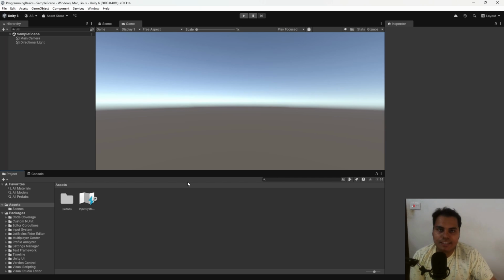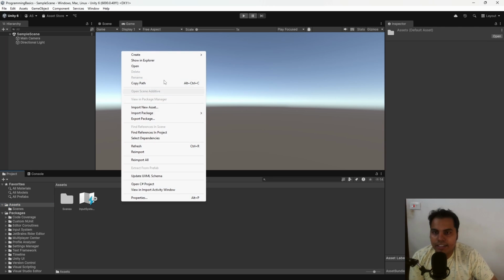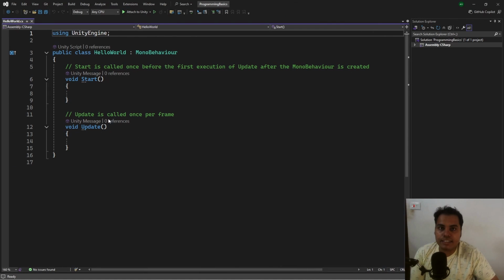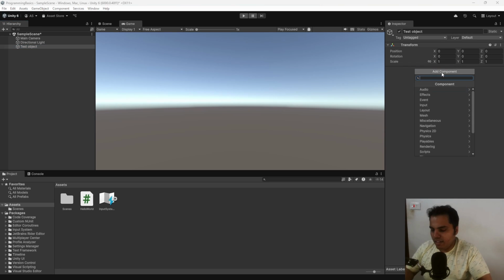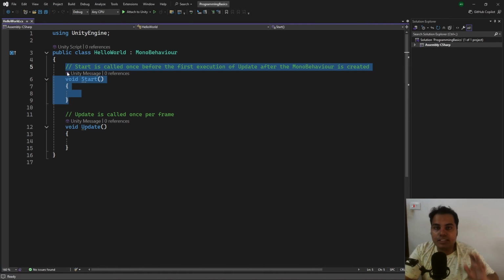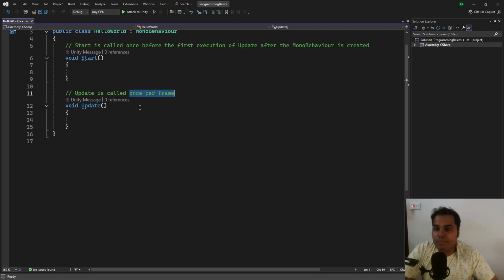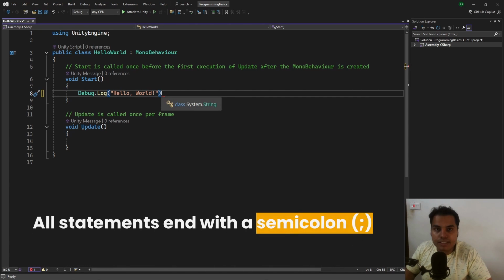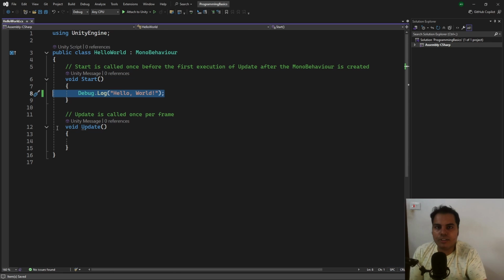Write Your First Script | Learn C# for Unity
How do we talk to Unity? 🤔 In this video, we’ll create our first C# script and make Unity print “Hello, World!” to the console! 🚀

✅ Learn how to create a C# script in Unity
✅ Understand MonoBehaviour, Start(), and Update()
✅ Write your first line of code and see the result in the console

This is Video #2 in my Learn C# for Unity series, where we break coding into simple, practical steps. Up next: What are Variables? 🎯

TIMESTAMPS 🔍

0:00 Intro
0:26 Creating a script
0:50 The default script template
1:26 Attaching scripts
2:04 Start vs Update (Brief)
3:00 Debug.Log()
3:44 What Next?

ATTRIBUTION:

C Sharp Icon on thumbnail:
title="c sharp icons" C sharp icons created by Freepik - Flaticon